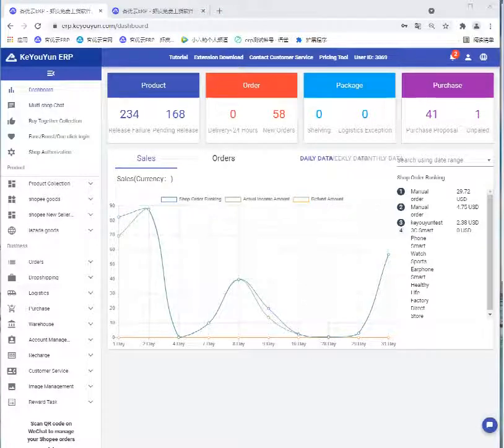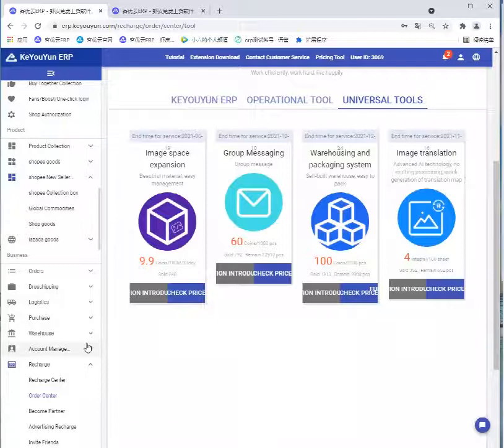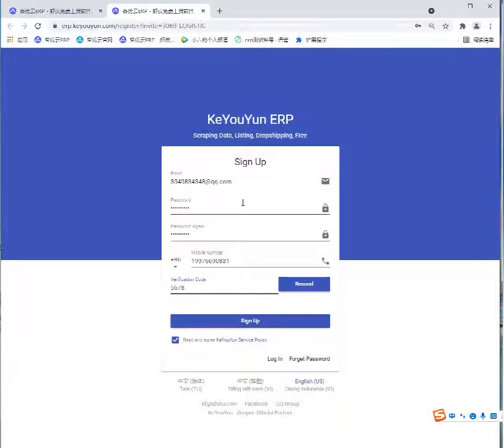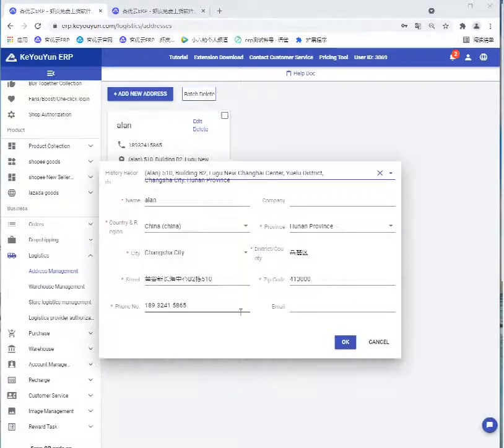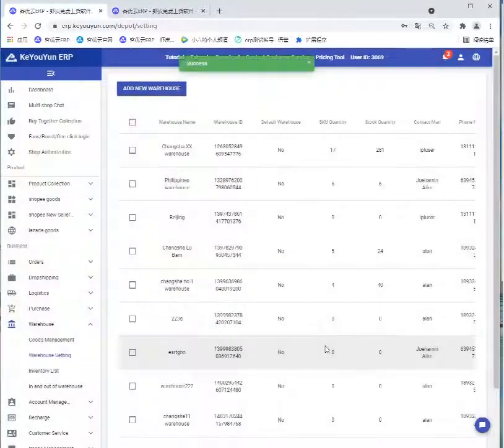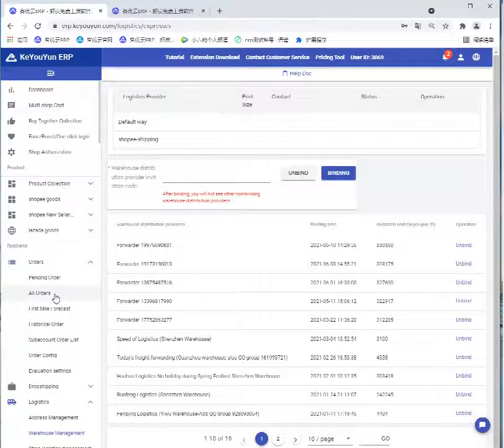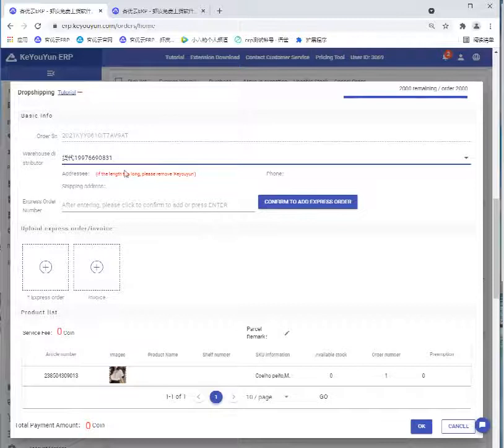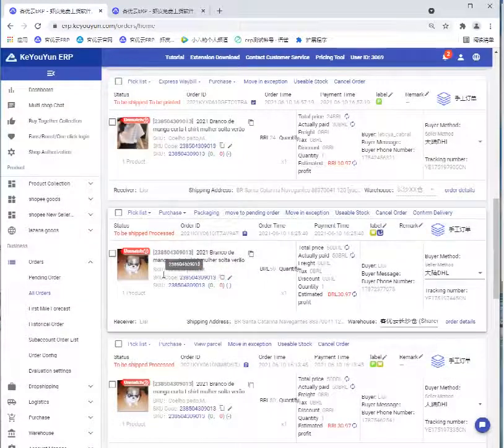Order Packaging&Shipping,support shopee, lazada, Amazon.. - KeYouYun, Global dropshipping software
Welcome to KeYouYun ERP.This video introduces the packaging system function of KeYouYun ERP system in detail.

Leave us a message if you have any more query!